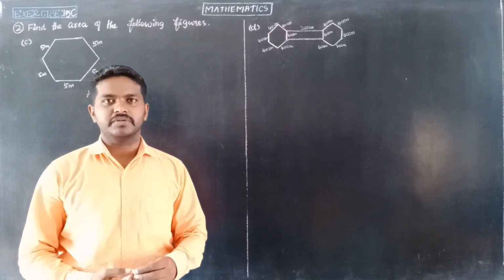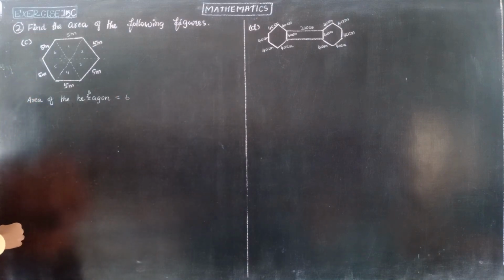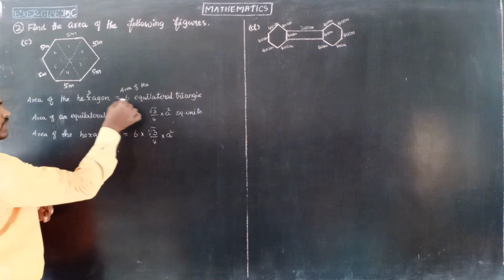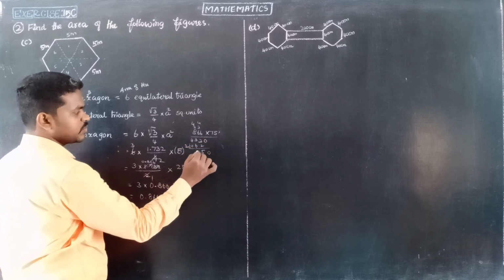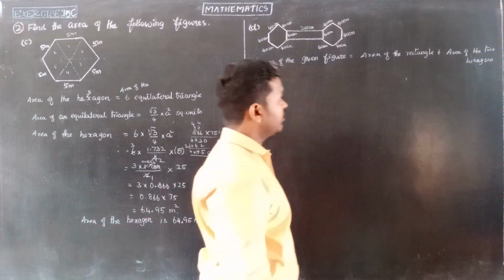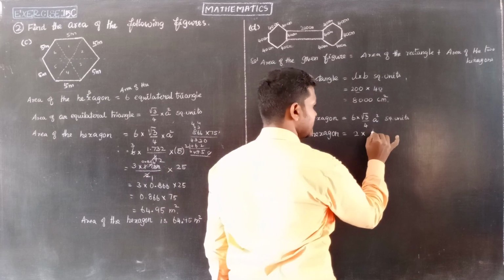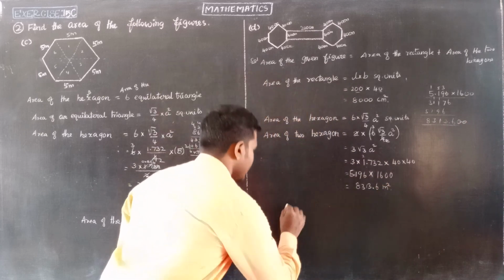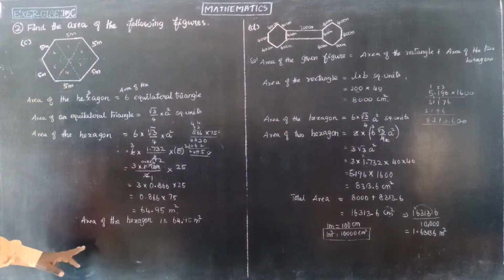EXERCISE 15C QNo 2(c,d) Oxford Class 8 MAthematics